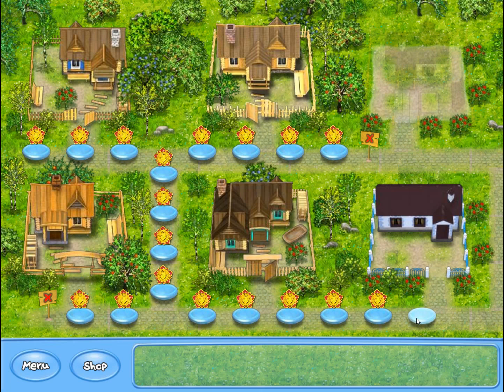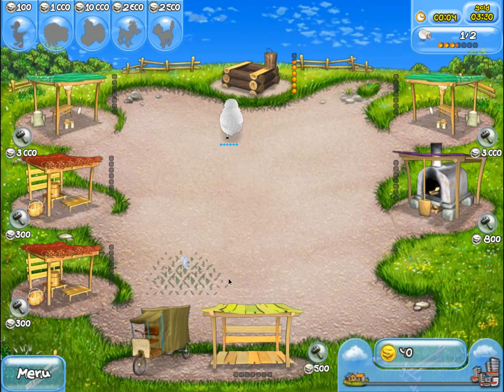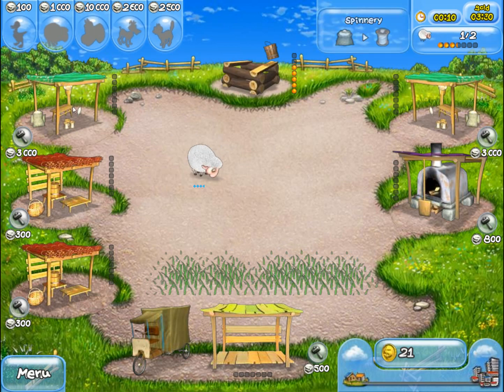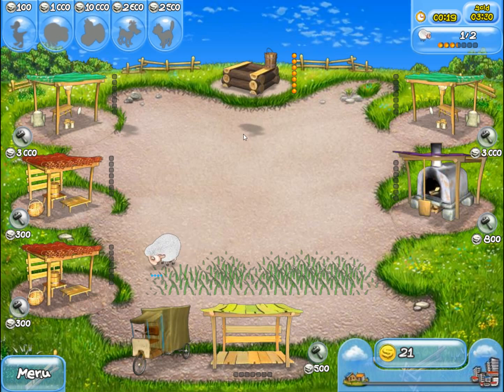Farm Frenzy 1: Gold Playthrough Guide Level 19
Farm Frenzy 1: Gold Playthrough Guide Level 19 With Commentary

Comments, suggestions and just general chat about games are always welcome.